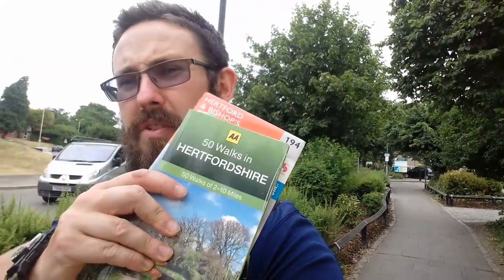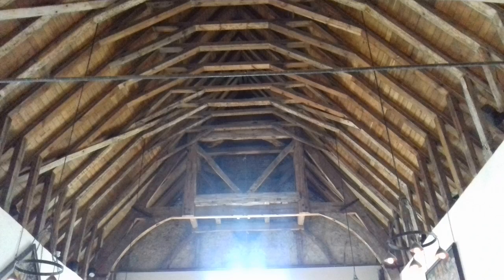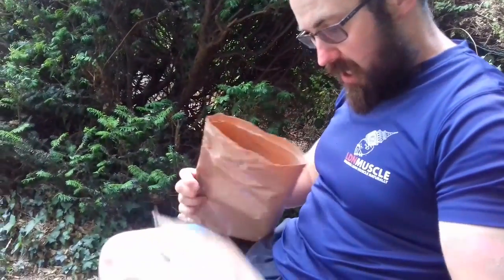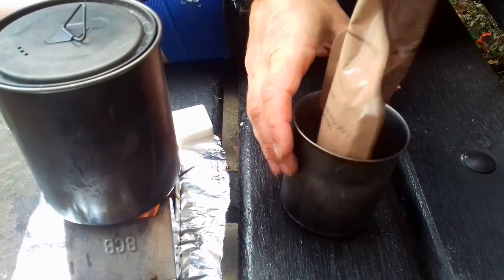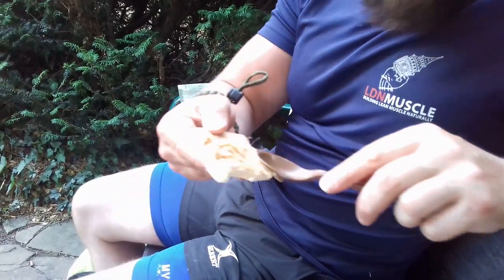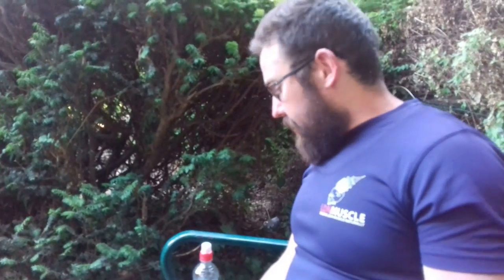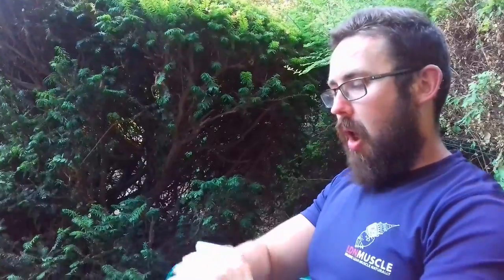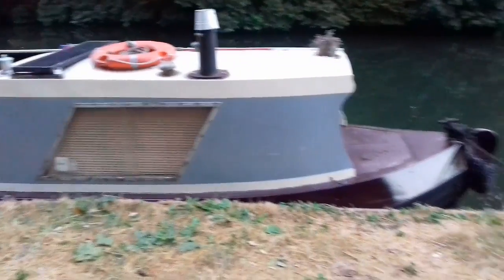WALKING IN HERTFORDSHIRE | WARE AND HERTFORD | US MRE REVIEW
THIS VIDEO WAS FILMED IN SUMMER 2018. I have only just got around to finishing the editing and posting it. But the walk more than makes up for the delay! It was an incredible walk that showcased some of the best bits of Hertfordshire and it's county town.

This 6 mile circular walk with Candice, started and finished in the town of Ware and visited Hertford and it's castle. Along the way we found a wild swimming spot, an ancient church at Bengeo, the brewery of Mcmullens as well as loads of pubs. On the return leg along the River Lea we passed canal boats and an entire community that lived on the water. The river and it's locks were without doubt the highlight of this amazing walk. And the weather was lovely! Hopefully then this video will get you looking forward to the summer ahead and the long warm sunny evenings. We could do with that right now!